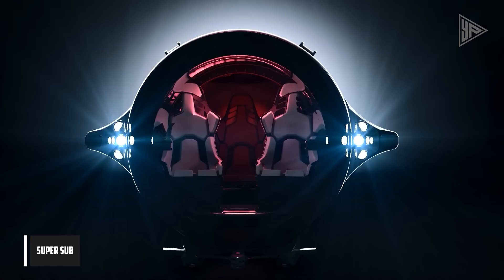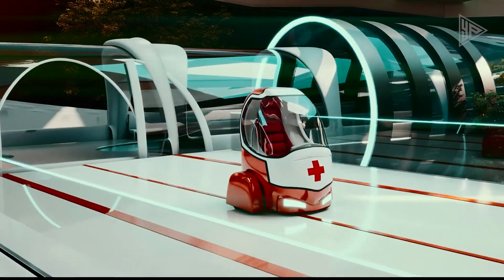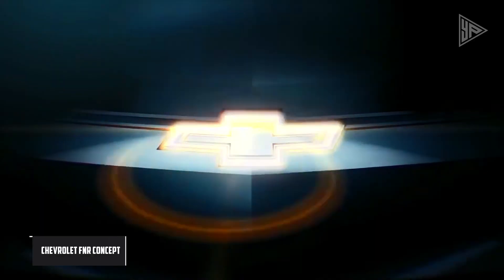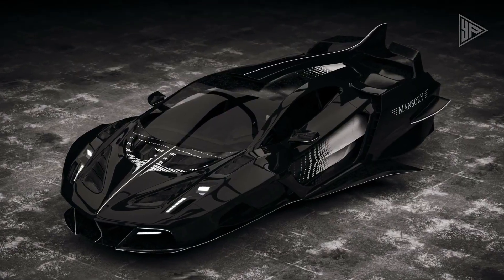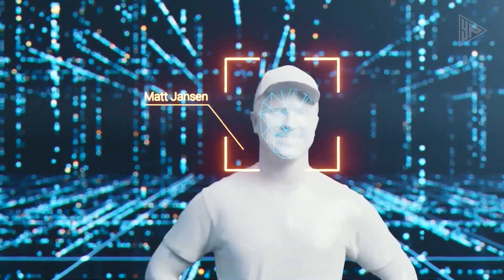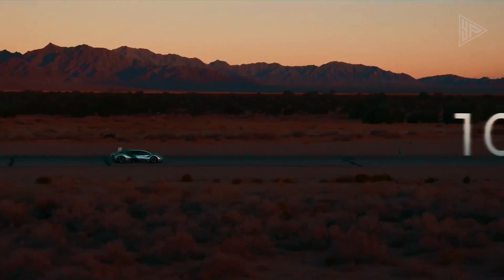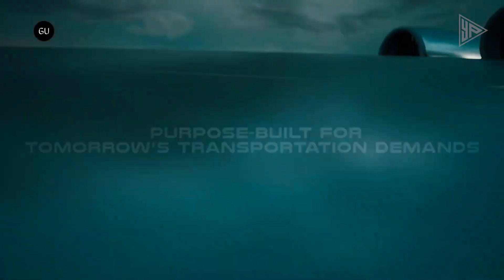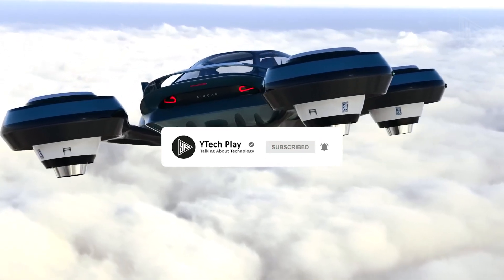10 MIND BLOWING CONCEPTS OF THE FUTURE YOU MUST SEE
Topics Covered : concept of the future, concept cars of the future, amazing concepts of the future, concept of future and options, concept planes of the future, ideas of the future, view of the future, 12 insane vehicle concept cars of the future

Chapters :

00:00 • Intro
00:17 • Super Sub
01:23 • Dubai Healthcare City
02:38 • ZG-ONE
03:28 • Chevrolet FNR concept
04:37 • Mansory Flying Supercar
05:38 • OrCam MyEye PRO
06:45 • Hitachi Rail's Blues train
07:42 • Hyperion XP-1
08:44 • ZeroAvia’s ZA600
10:04 • Aircar